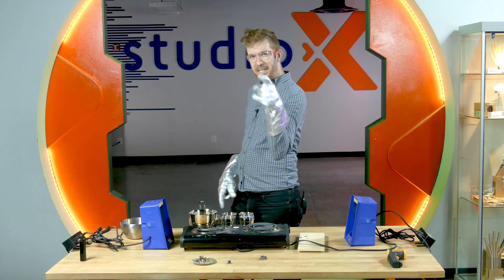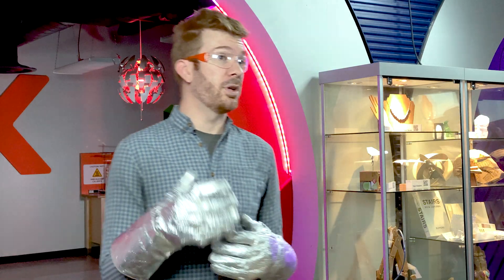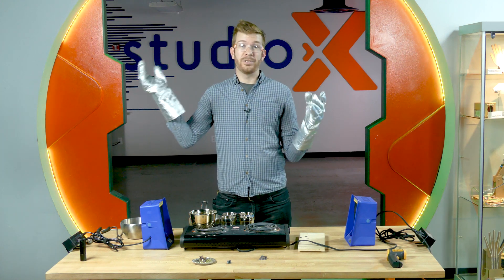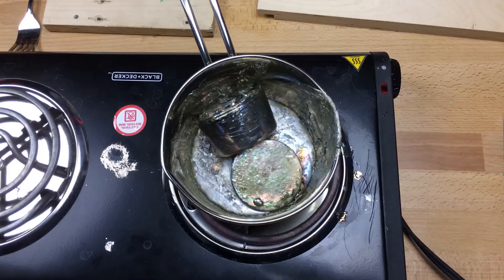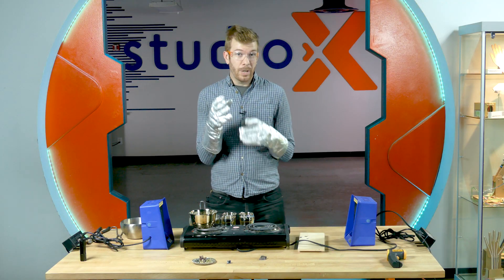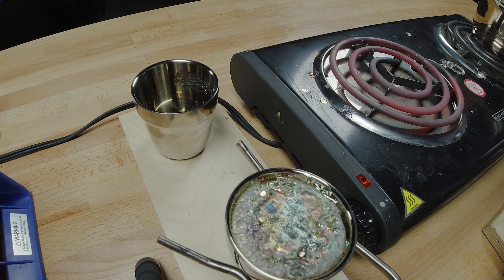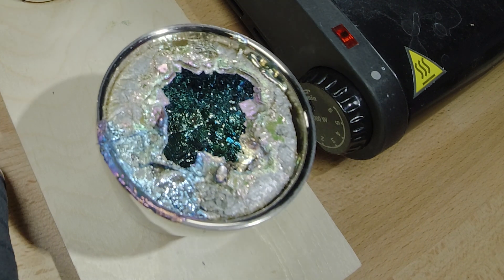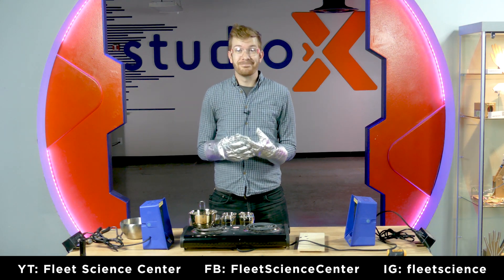Fleet2Go: How to Make Bismuth Crystals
Have you ever seen these geometric, rainbow-colored crystals? In this Fleet2Go, Jackie gives you step-by-step instructions to create your very own bismuth crystals. So, let's get down to bismuth!

The Fleet Science Center serves our community by connecting San Diegans to the power of science. Support the Fleet by donating today at: